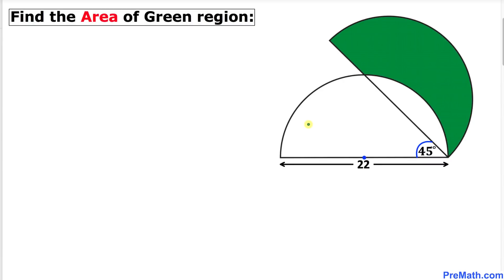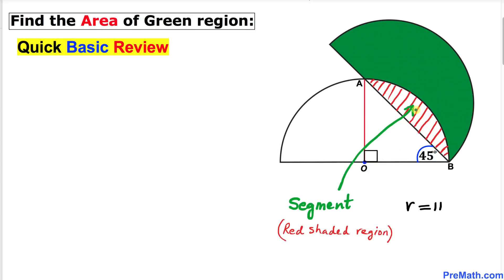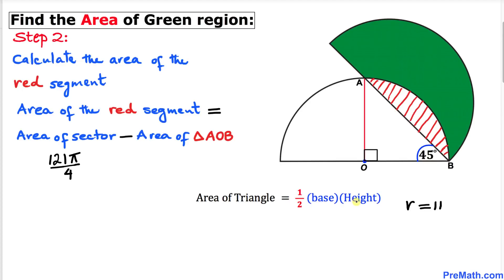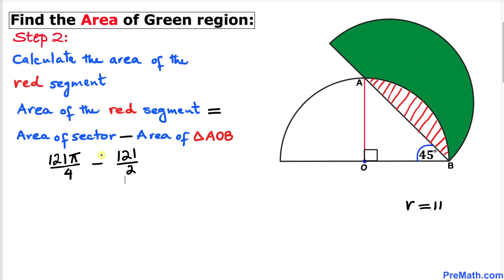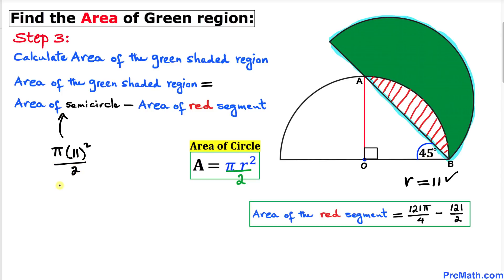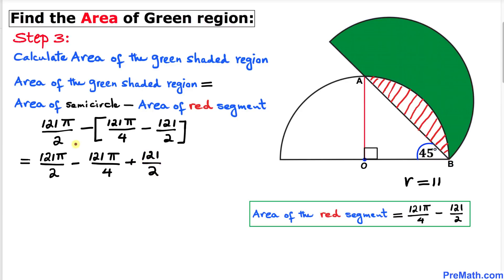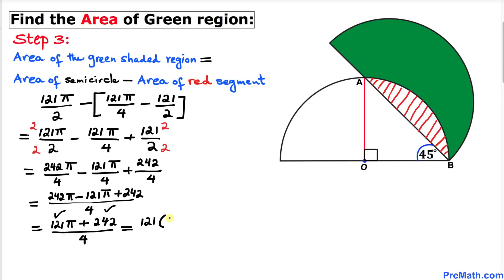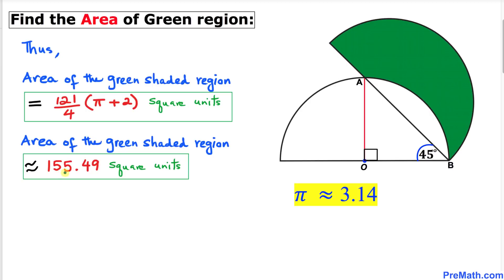Can you find the Area of the Green Shaded Region? | Double Semicircles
Learn how to find the area of the green shaded semicircle. Fast and easy explanation by PreMath.com